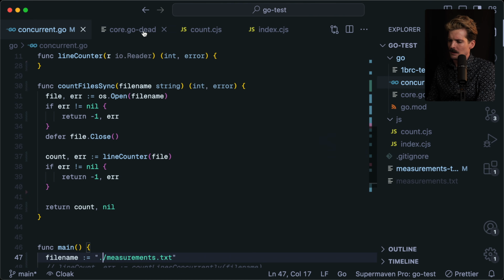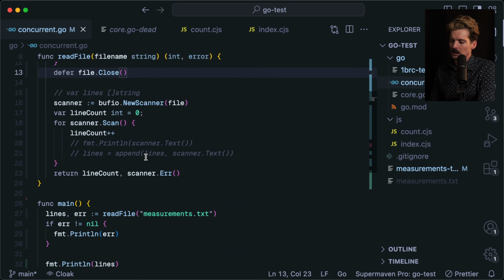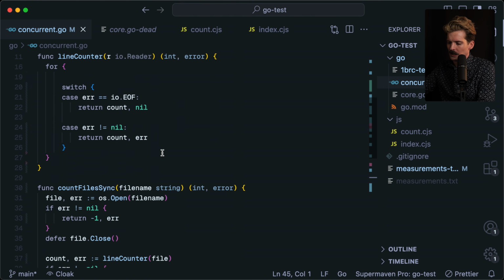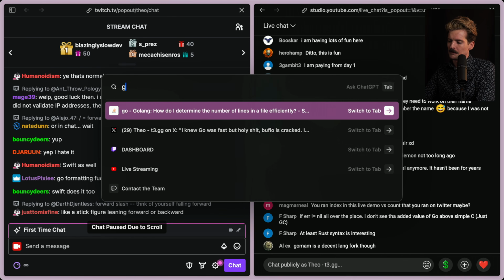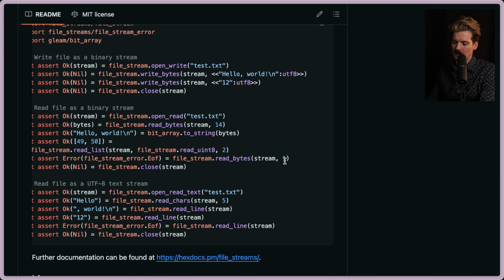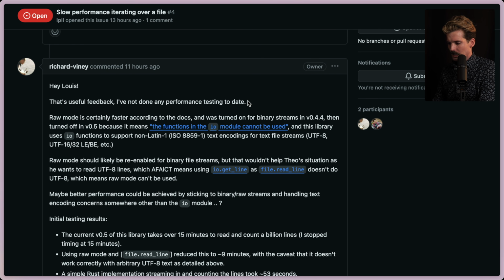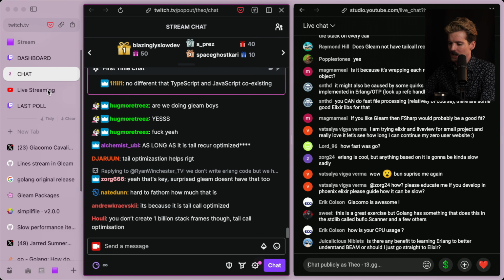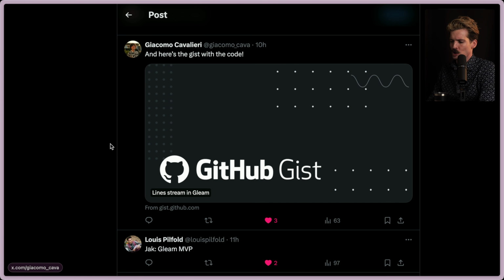So I've Been Trying Other Languages...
I got nerd sniped by the 1 billion row challenge and ended up spending far too much time playing with file readers in various tools and languages. The results were interesting enough to do a video about

I knew Go would be fast but this was nuts. I was disappointed by the IO perf in Gleam but the response from the team was so good. Overall pretty pumped I took the time to do this